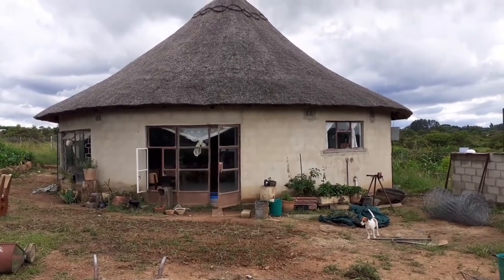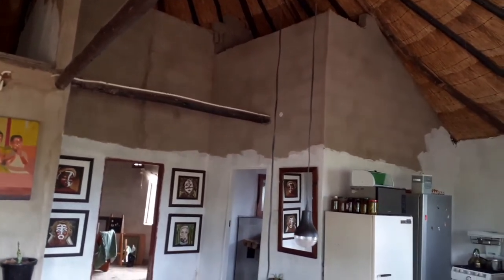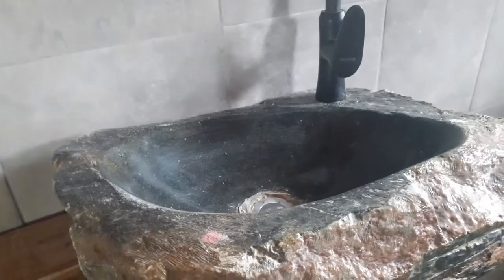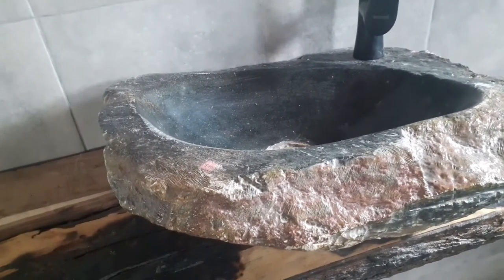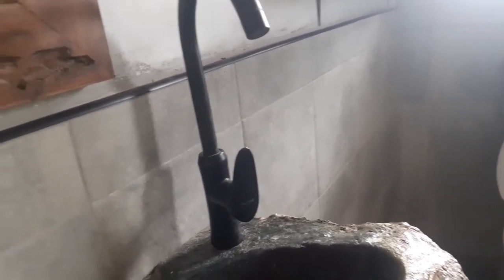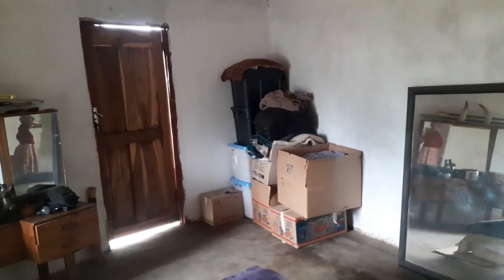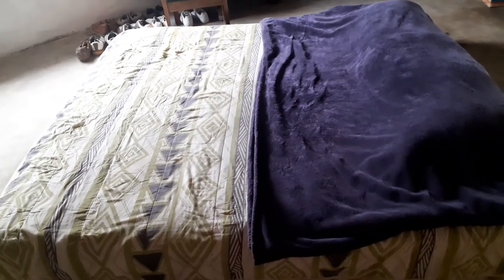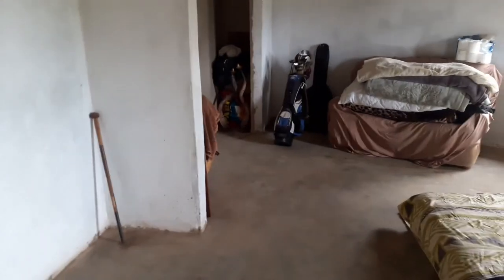Tiny house tour of our small round house in the Village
Hey guys, if you love vlogs on African village life and  village life in general, cottage living, sustainable living, check out our video!

After four years of marriage, moving into our small house in an African village has been our greatest achievement. We moved to our round house, a little cottage on top of a hill, in our rural area in Zimbabwe. For those who are not aware, Zimbabwe is in  Southern Africa just above South Africa. We together with Zambia host Victoria falls, which is one of the 7 natural wonders of the world.

 Building this house was a fun journey with a lot of DIY projects along the way. We were inspired greatly by watching tiny house videos, yurts and videos on living sustainably, so we decided to take a leap free ourselves as well and build in the rural areas.  We have done most of our carpentry, all the natural elements of the house, as well as stone carvings, found in and out of the house.

𝐈 𝐇𝐎𝐏𝐄 𝐘𝐎𝐔 𝐆𝐔𝐘𝐒 𝐄𝐍𝐉𝐎𝐘 𝐓𝐇𝐈𝐒! If you do,

Tshegofatso K Kapulu
Box AC 202
Bulawayo
Zimbabwe

© Channel Name:The Kapulu Standard